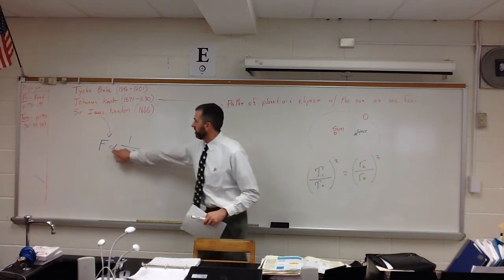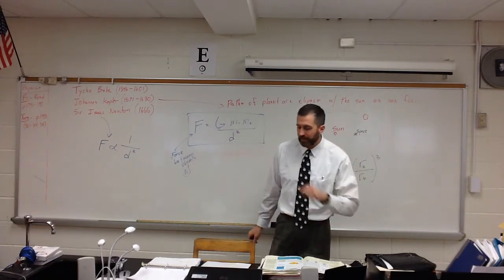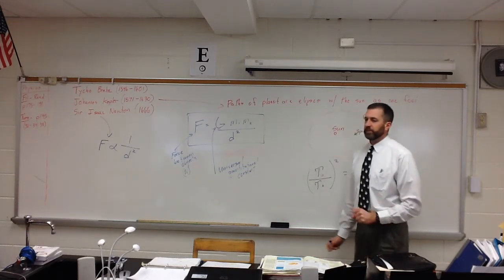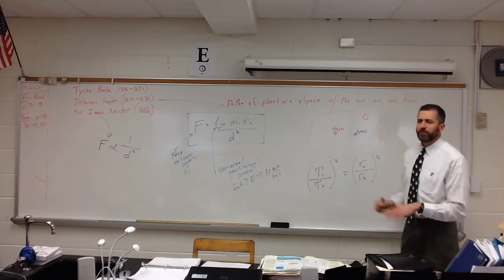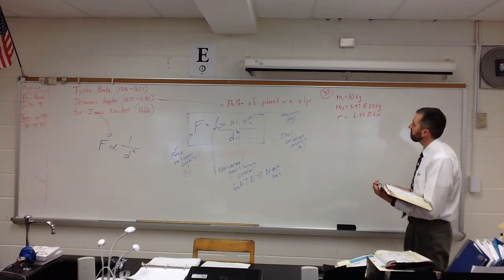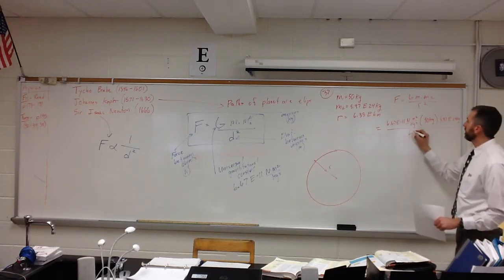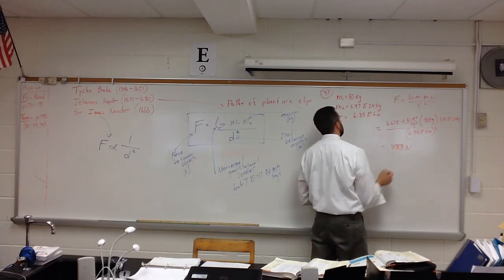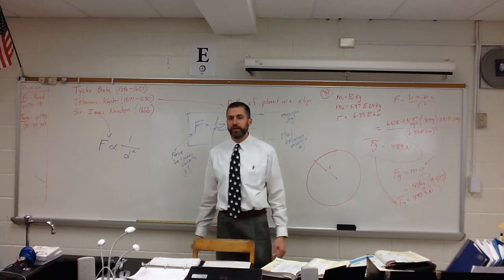Universal G - 12/16